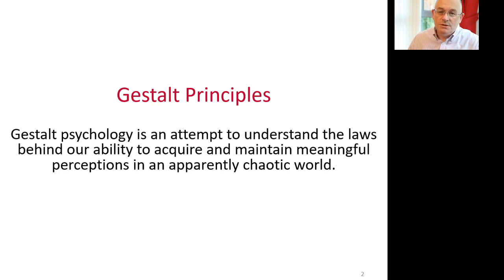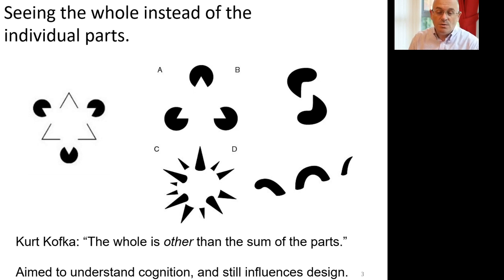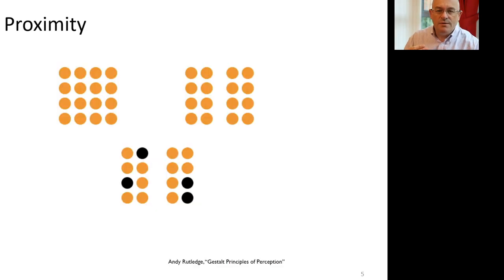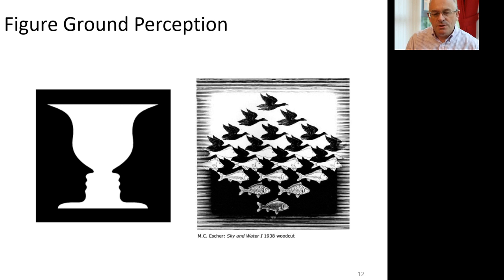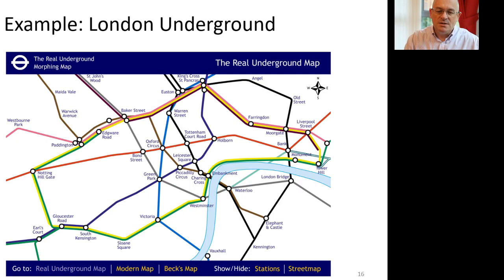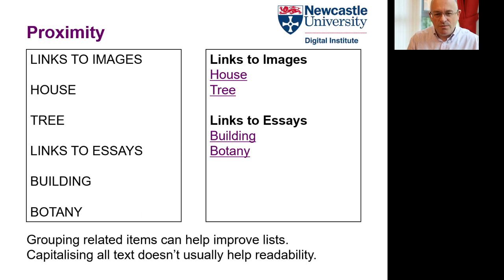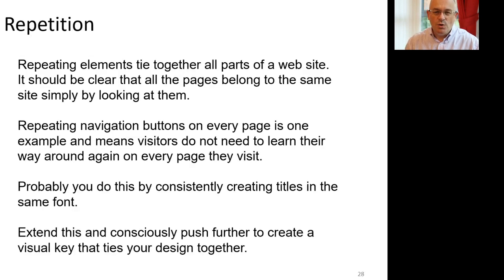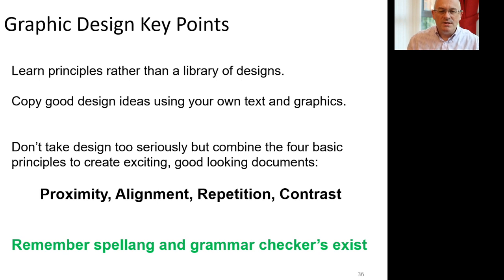VPP 06: Principles of Graphic Design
In this short episode we review some of the principles of graphic design, particularly those which originate in gestalt psychology.